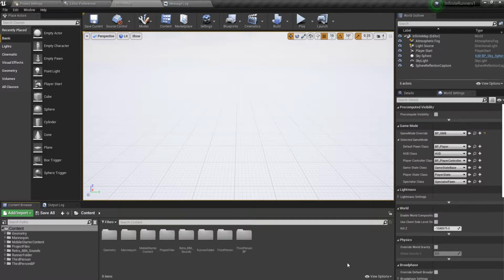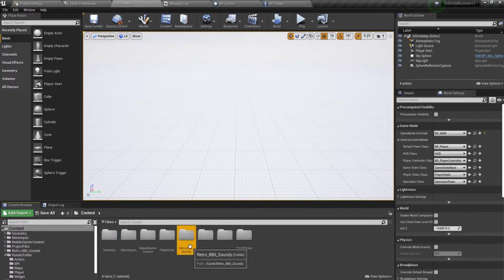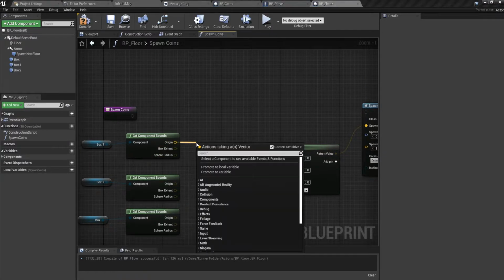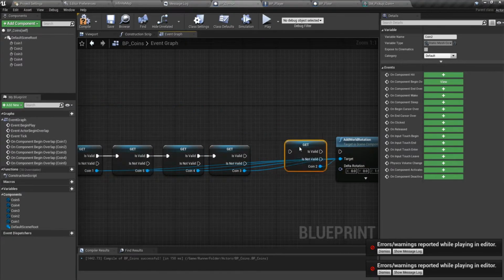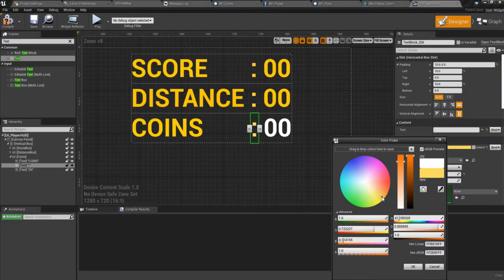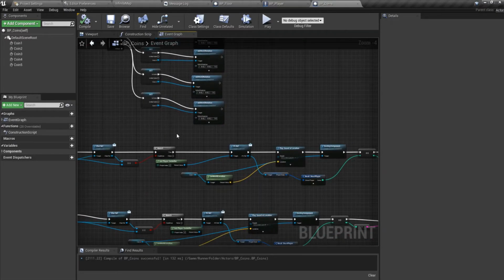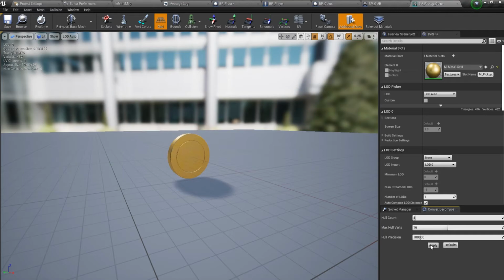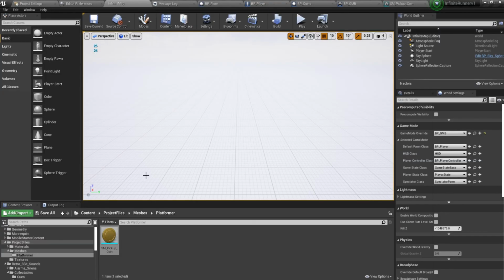Unreal Engine 4 Beginner's Tutorial || Infinite Runner Part - 5|| Spawning The Coins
Welcome to the Unreal Engine 4 Beginner's Course where I teach you the basics of Unreal Engine 4 by creating an Infinite Runner Game. In this lesson we spawn the coins that can be collected to be used in the store later!